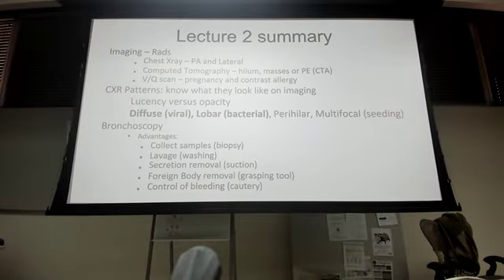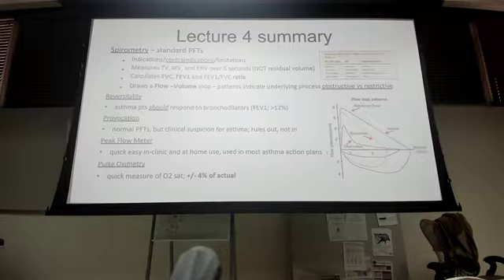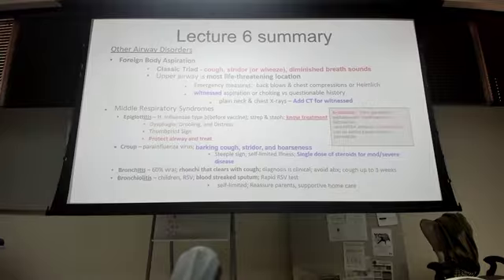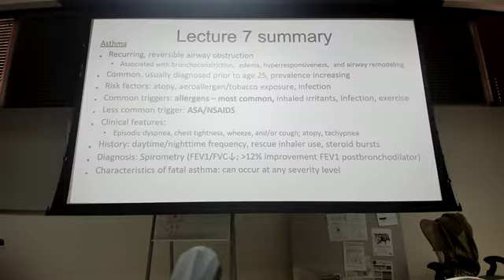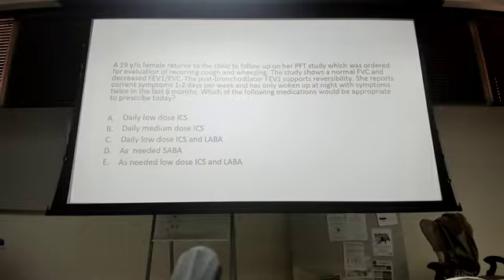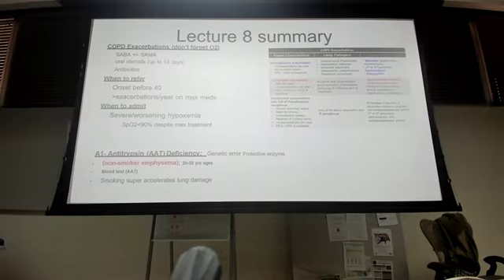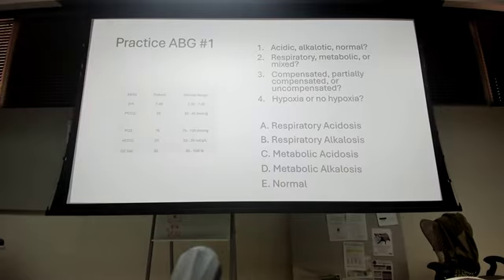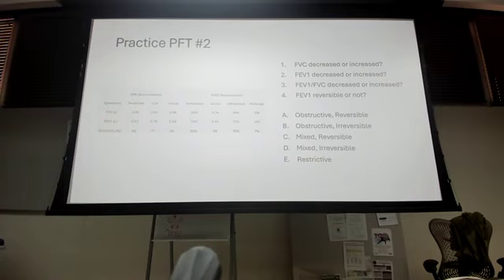PULM 1- TEST 1 (13JAN)